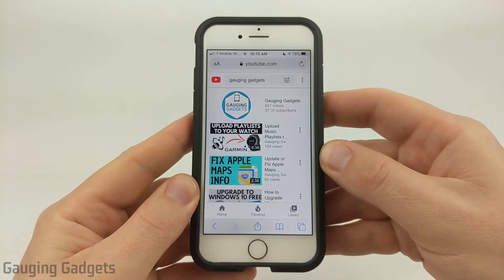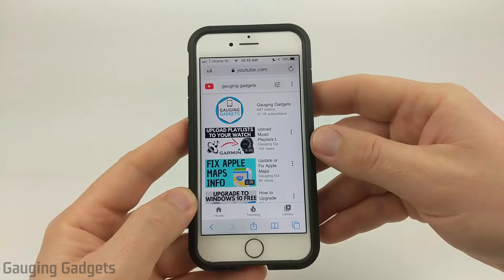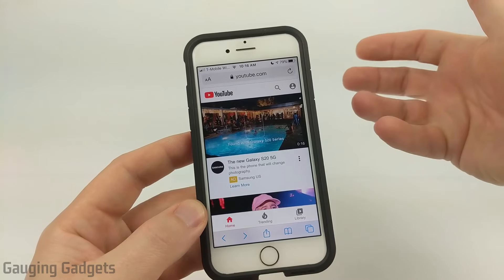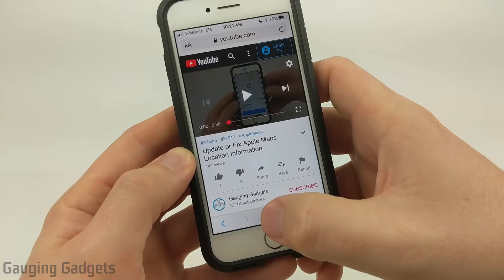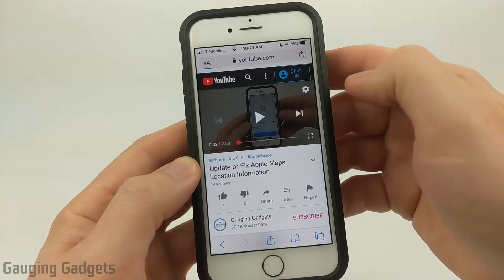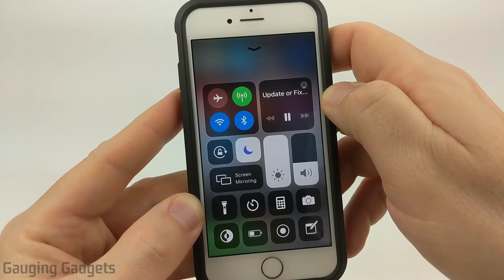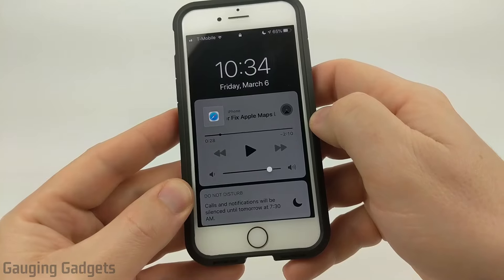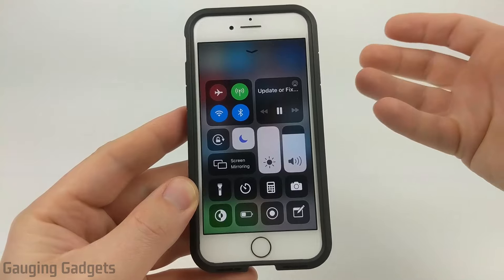How to Play YouTube in the Background on iPhone - Listen with Screen Off 2020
Trying to listen to YouTube with your iPhone or iPad screen off or in the background? In this tutorial, I show you a trick that allows YouTube to keep playing, even when your iPhone or iPad is locked or the screen is off. This tip will also allow you to listen to YouTube in the background while you are using another app.

This tutorial does not require YouTube Premium and should work on both Apple iPhones and iPads. This includes the following devices: iPhone 11, iPhone 11 Pro, iPhone 11 Pro Max, iPhone Xs, iPhone Xs Max, iPhone XR, iPhone X, iPhone 8, iPhone 8 Plus, iPhone 7, iPhone 7 Plus, iPhone 6s, iPhone 6s Plus, iPhone SE, iPad, iPad 2, iPad 3, iPad 4, iPad Air, iPad Air 2, iPad mini, iPad mini 2, iPad mini 3, iPad mini 4, and iPad Pro.

The key to playing YouTube in the background is to play YouTube in the desktop mode. This method works in nearly all mobile browsers including Safari, Chrome, and Firefox. Follow the steps below to listen to YouTube with the screen off or in the background:
1. Open in the Safari browser.
2. Find a video you want to listen to with the screen off or in the background.
3. In the browser, select the aA symbol to open the read menu and select Request Desktop Website. This will load the desktop version of YouTube.
4. Once in desktop mode, play the video.
5. Leave the browser and go to the home screen.
6. Swipe to open the control center.
7. In the control center, select the play button.
8. Enjoy listening to YouTube in the background or with the screen off. It might take a couple seconds for the audio to start playing. If this doesn't work, repeat above steps.